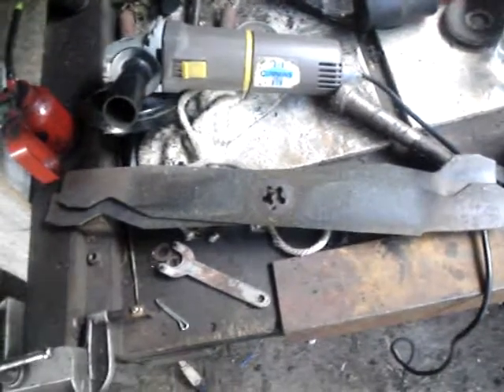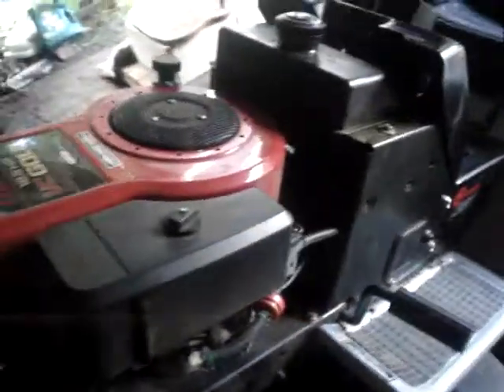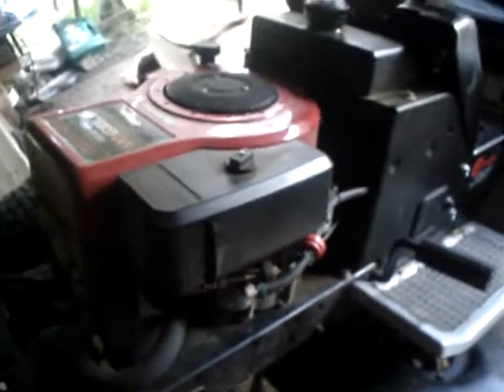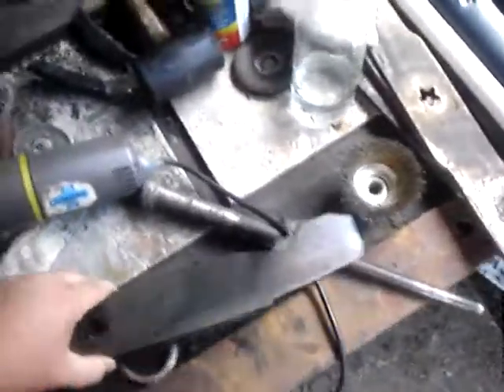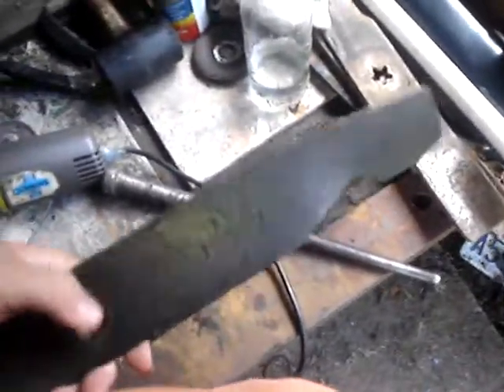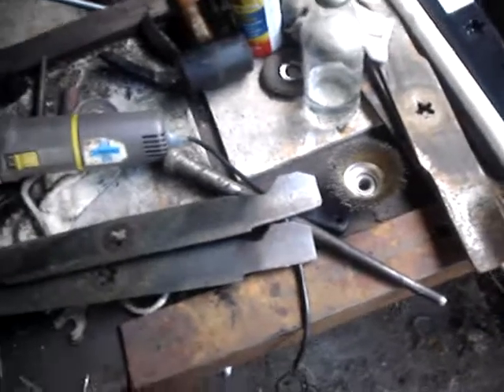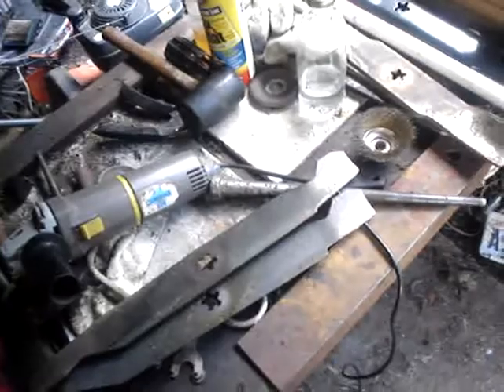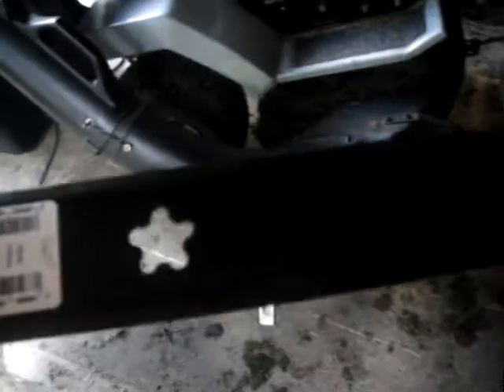1992 SEARS CRAFTSMAN rider is back in the shop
That's silly the owner ran over the roots of a spruce tree. She's lucky she didn't bust the spindle housing like I did on my 94 SEARS. Filmed on 7/22/11.